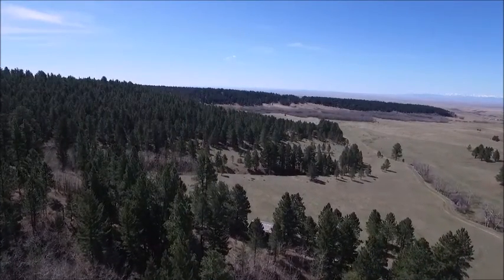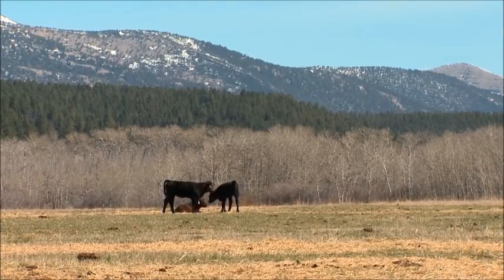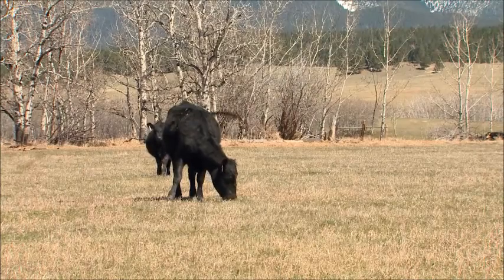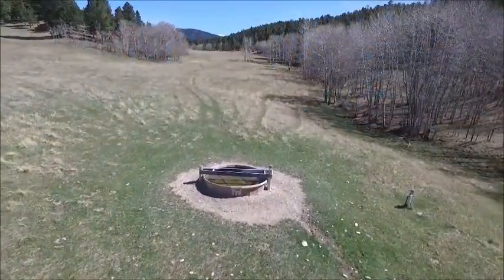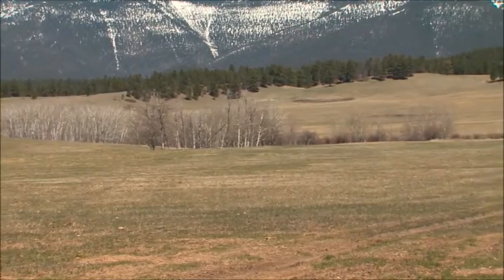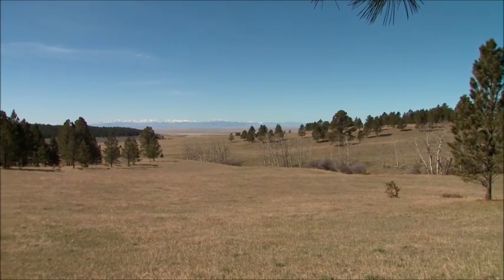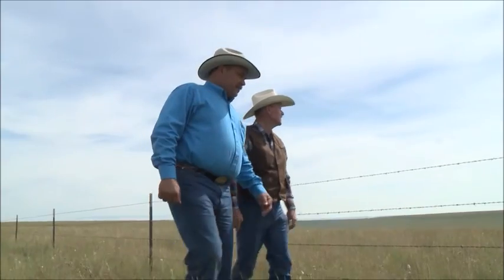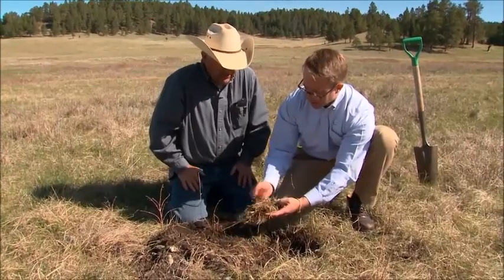How to Build a Conservation Plan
We head to Montana to see how one ranch is working with the Natural Resources Conservation Service to help improve its rangeland and soil health.